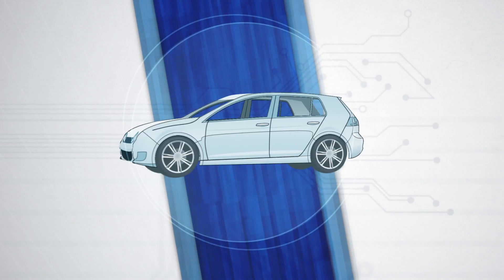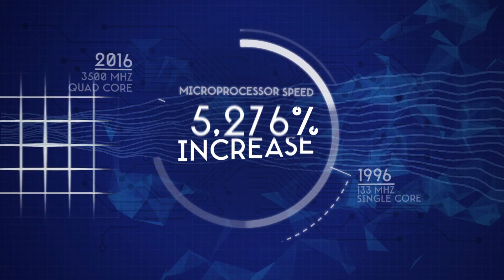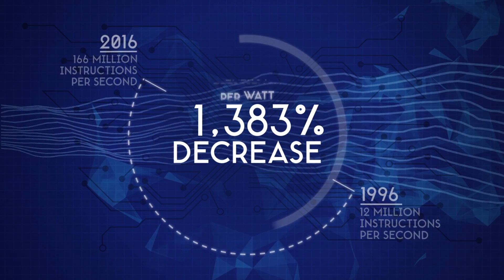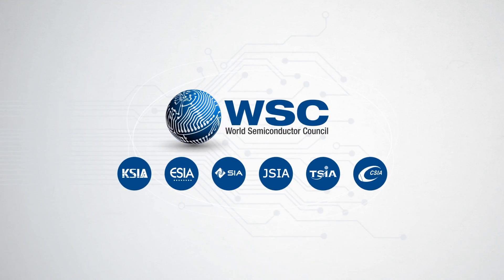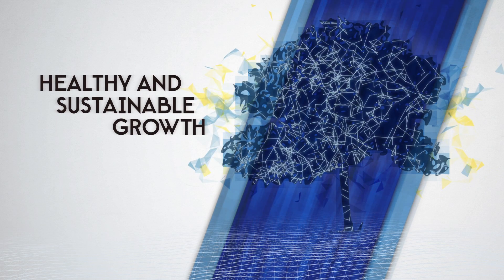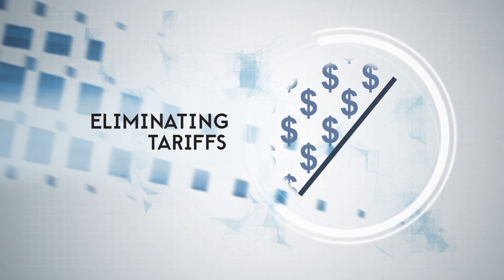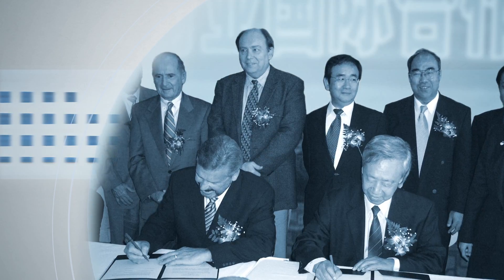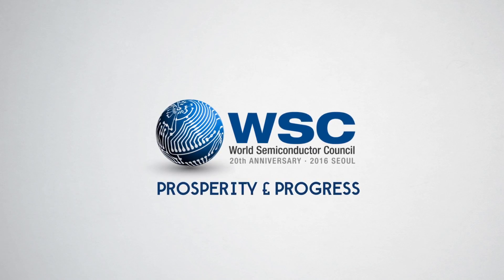20 Years of Remarkable Growth through the WSC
Learn how semiconductors have transformed our economy and shaped our lives over the last twenty years and how the World Semiconductor Council was a driving force in this remarkable growth.